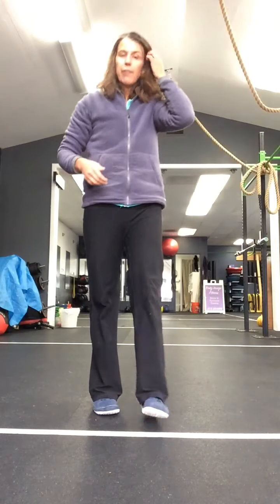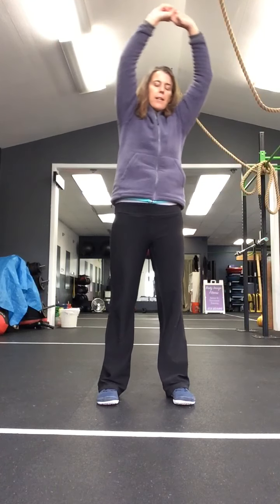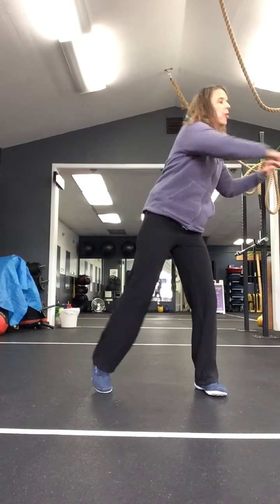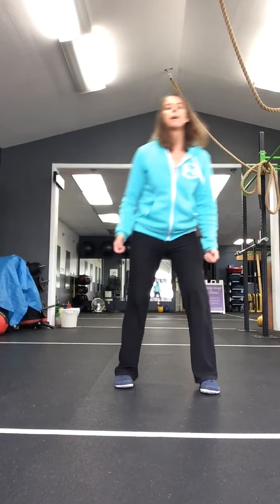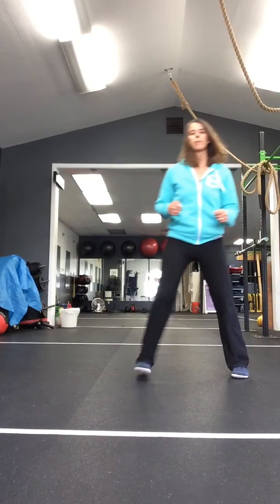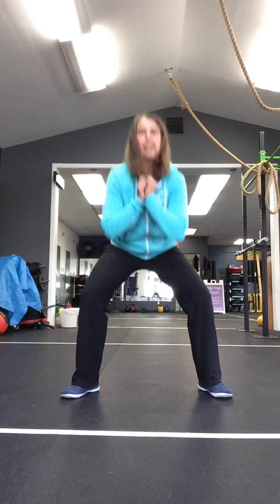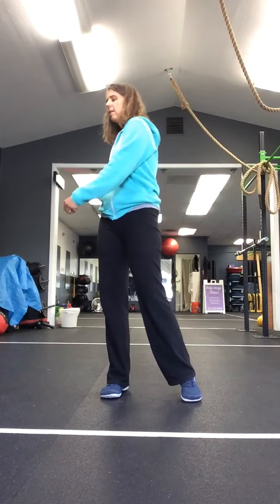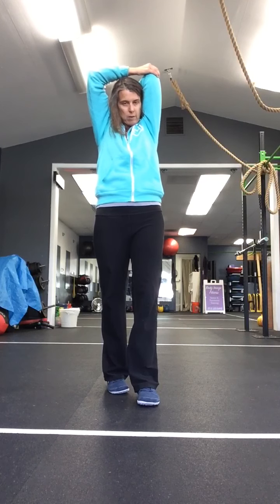Senior Video #43, Cardio Lite!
Cardio, shorter workout, standing. Body Image Fitness, LLC